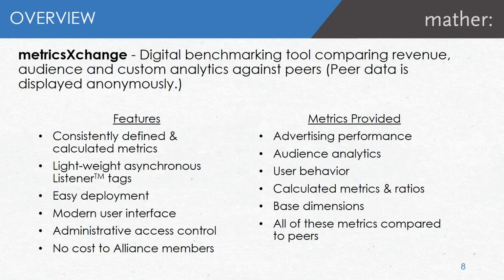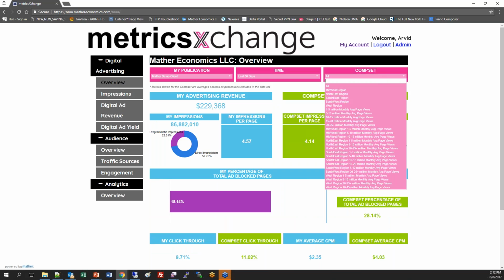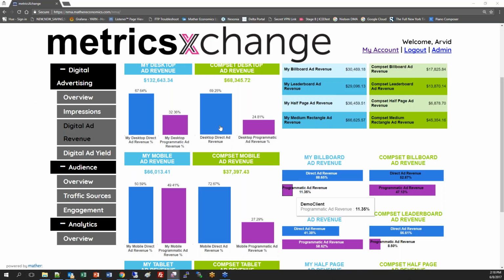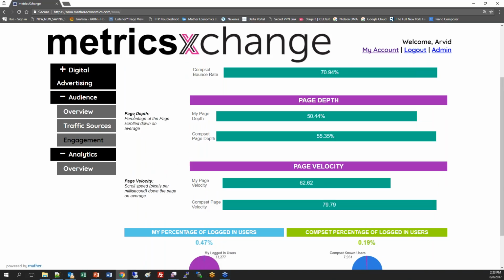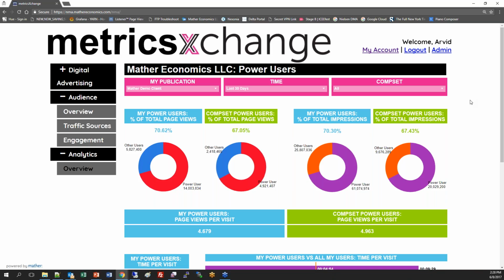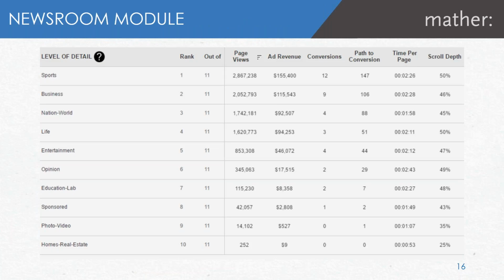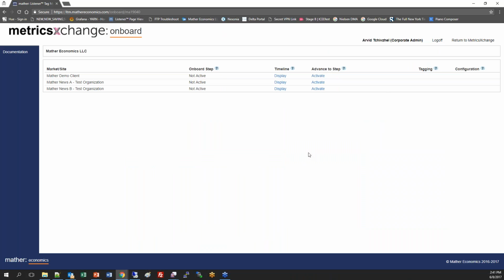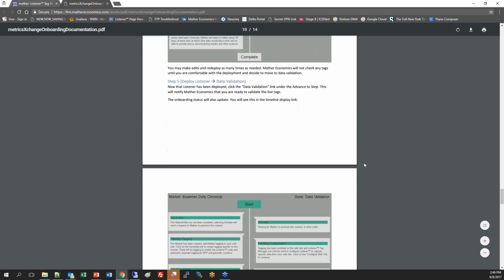Digital Audience & Advertising Benchmarks Overview & Demo